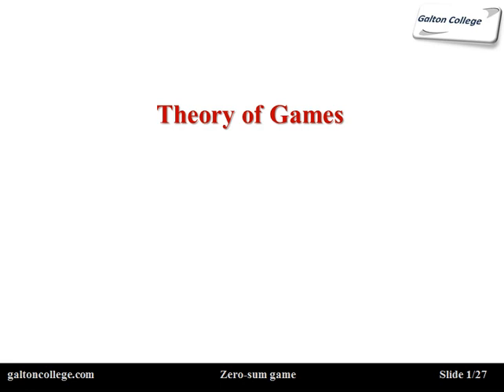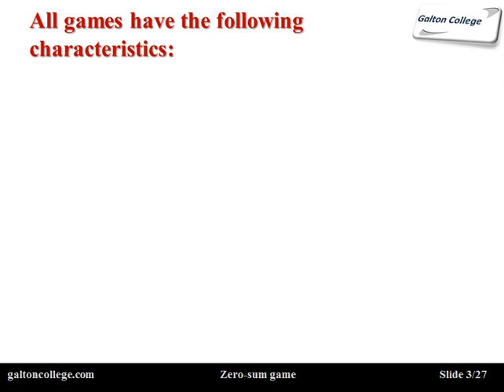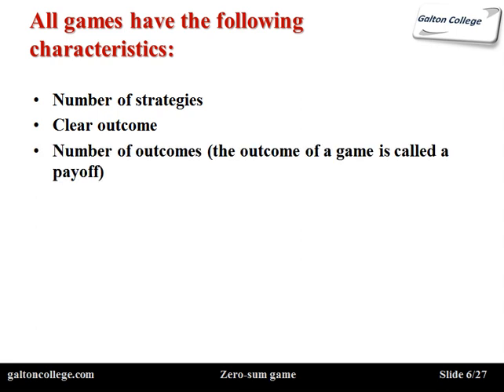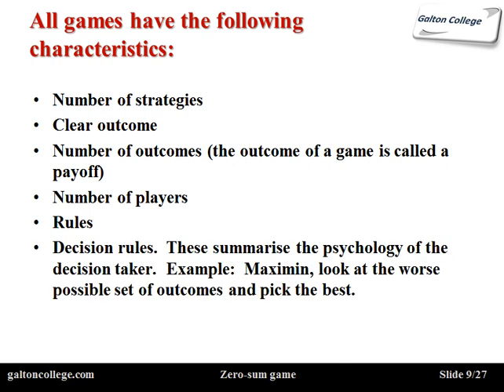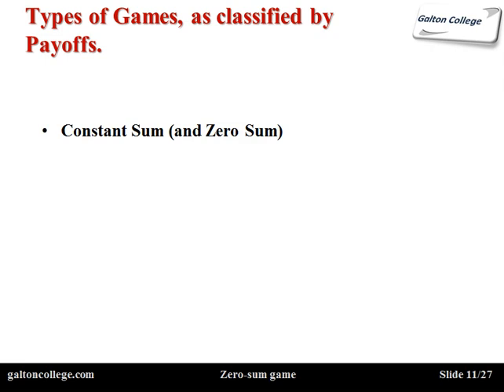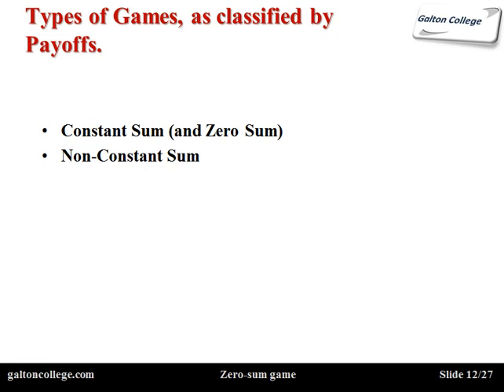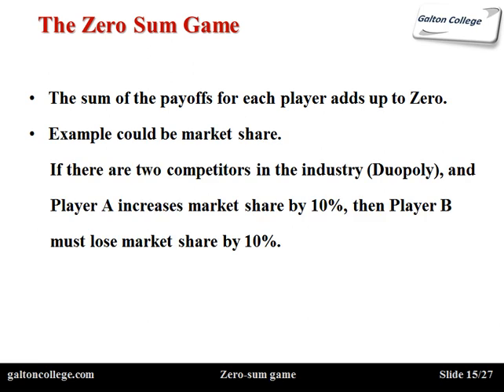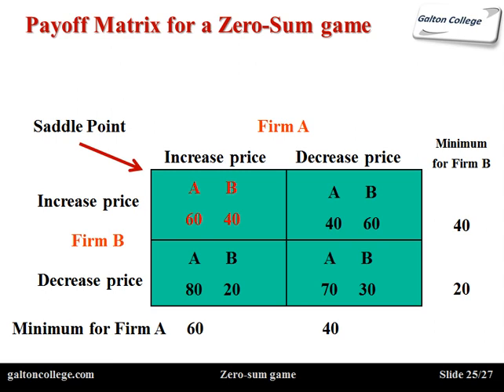The Theory of Games in Economic Behaviour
The theory of games is most commonly related to our study of economics. The concept of a game theoretic view of problems goes back to the 1940s. Needless to say it has become far more sophisticated over the years and is now considered suitable first study on higher degree programmes will stop
This video introduces us to the concept of games in economics. We can conceive of two types of games, passive games, these are one-way games. For example, a farmer has an interdependence with the weather however the weather does not have an interdependence with the farmer. We say in this case that the players in the game, in this case the farmer under weather, are not strategically interdependent.
However, many games are strategically interdependent in economics, when one company increases production a competitor may try to respond to that in some way. We see this also from our study of strategy.
The theory of games gives us a useful structure to look at interdependence and look at the relationship between different players in the game. Generally speaking, the games that we consider are not the same as games in our recreational lives we seldom see chance involved in our games.

Games, zero-sum, interdependence: